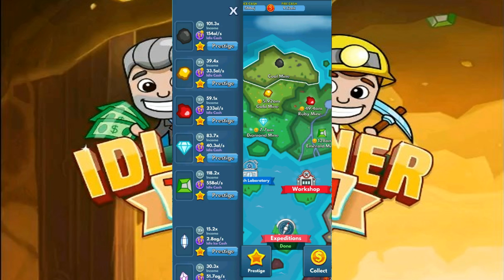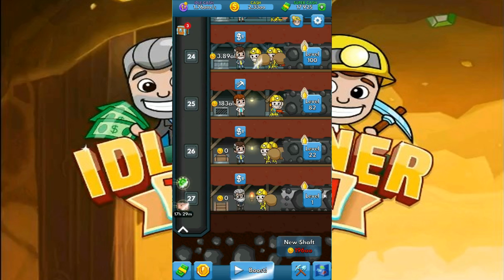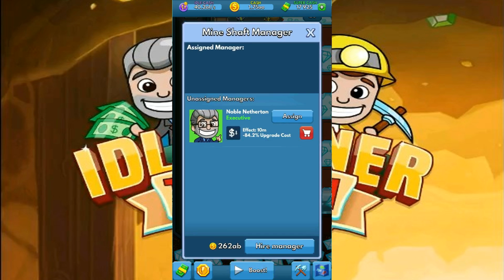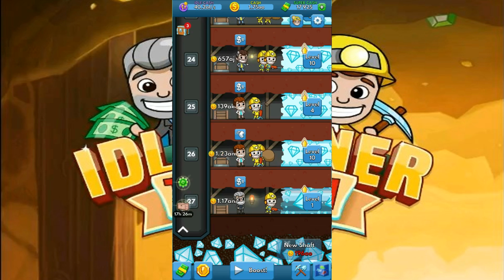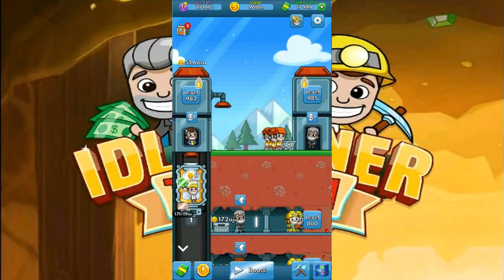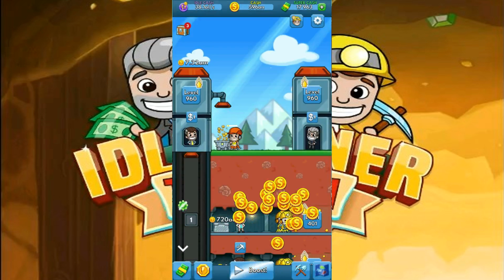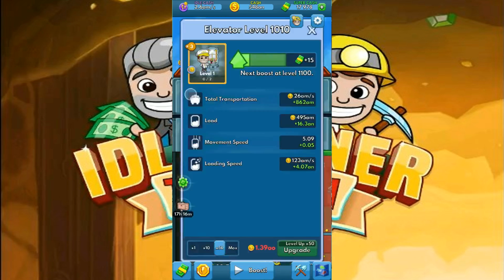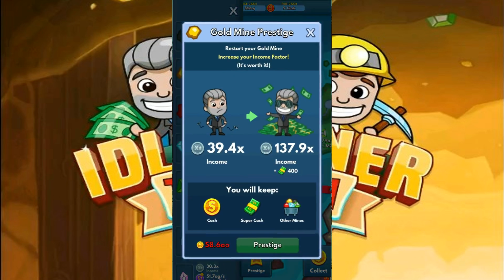Idle Miner Tycoon - 90 - "Going For The Gold"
Idle Miner Tycoon

Idle Miner Tycoon is a thrilling mobile simulation game that will take you on an exciting journey to become an industrial tycoon.

Make smart investments to upgrade your empire and boost your economy. Automate your workflow by hiring managers and make your miners work, even while you're away.

This game will have you hooked with its cutting-edge game design and visually stunning graphics – long lasting entertainment and continued satisfaction guaranteed. So get ready to conquer the world of Idle Miner Tycoon!